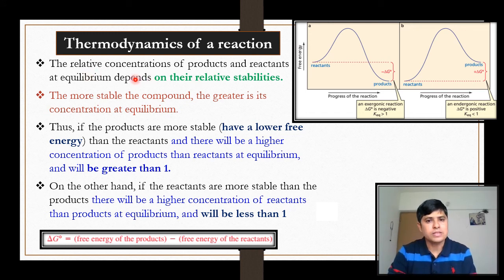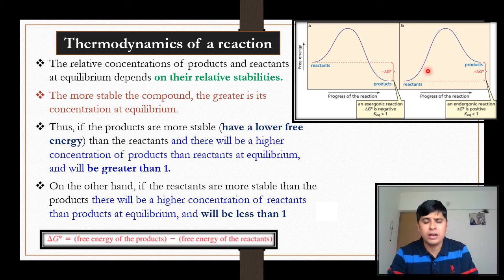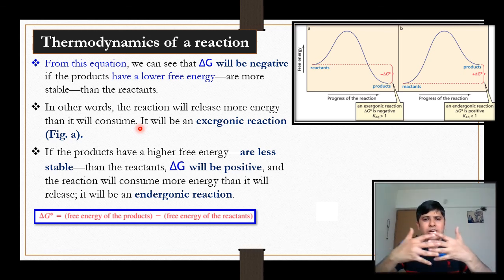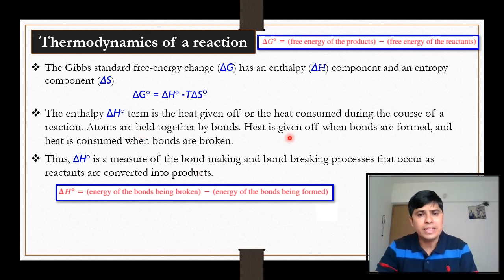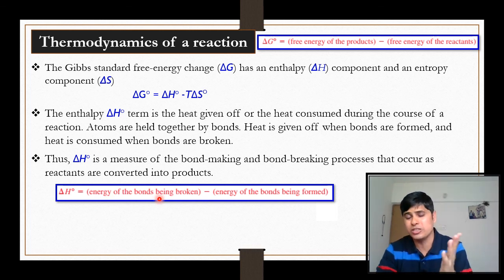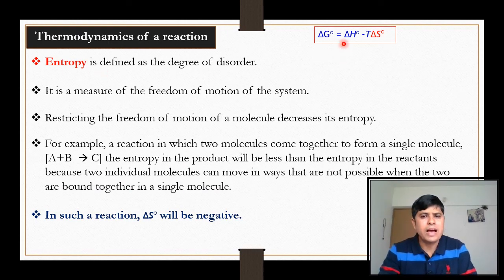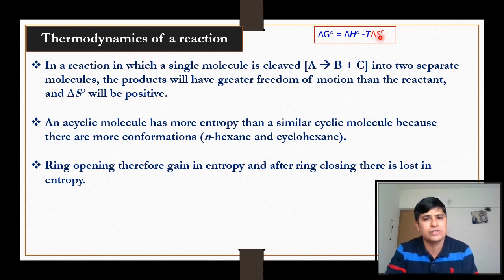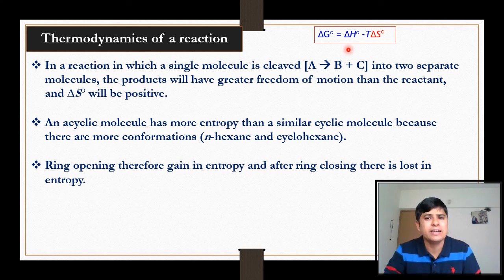Thermodynamic and Kinetic requirements of Reactions II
Gibbs free energy, enthalpy, entropy, Exergonic reaction and Endergonic reaction